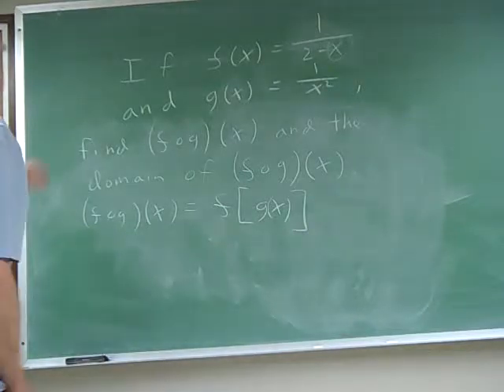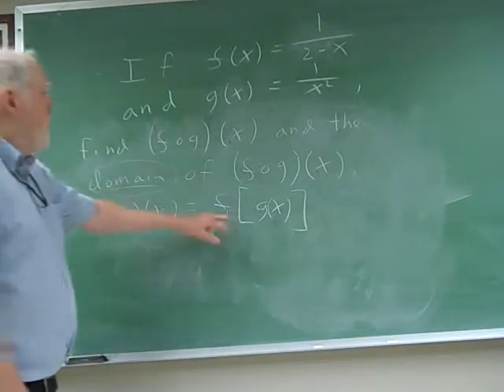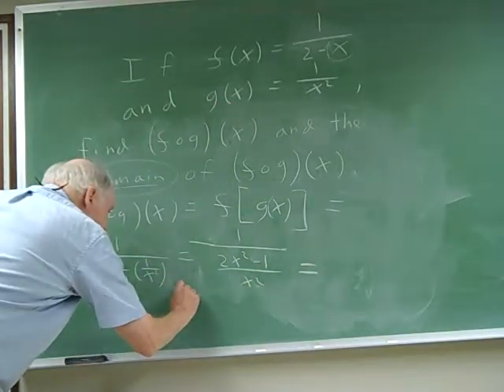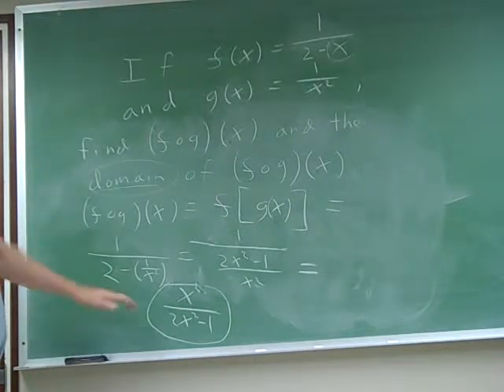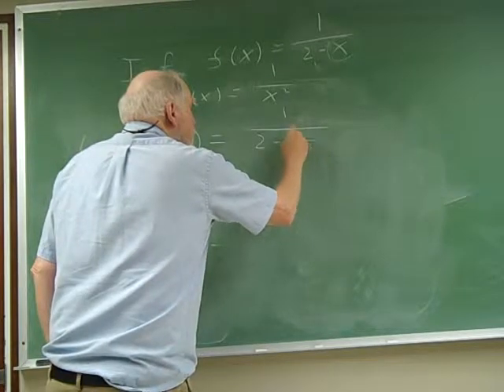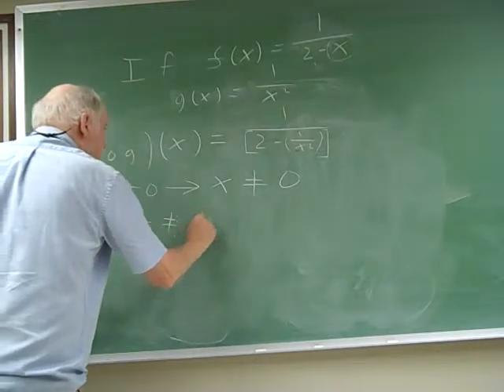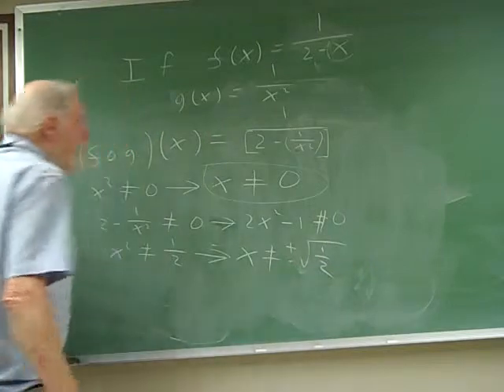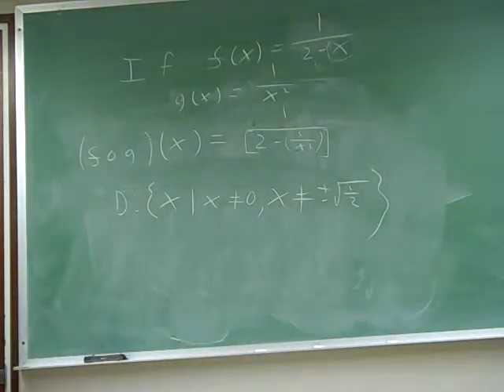Domain of Composite Functions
The tricky business of determining the domain of compositie function.